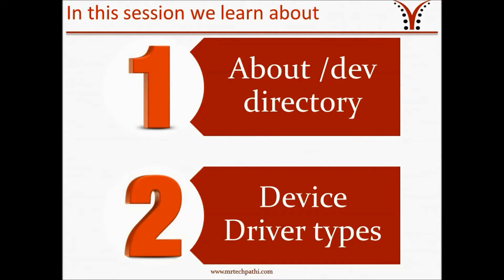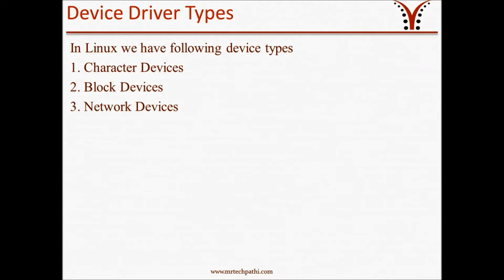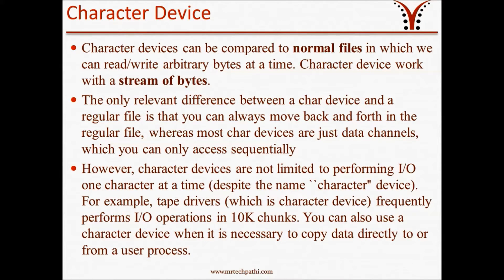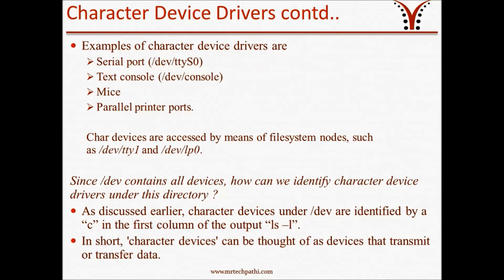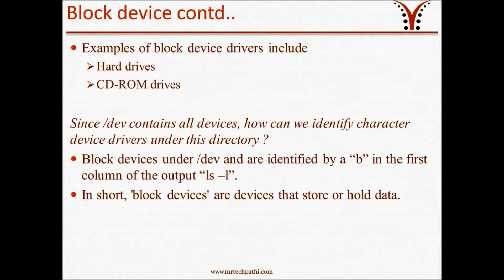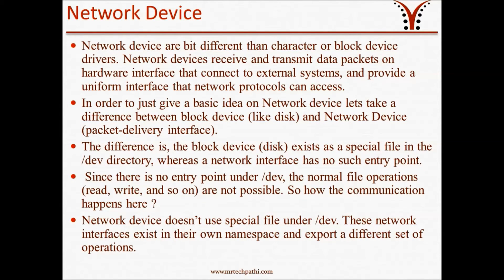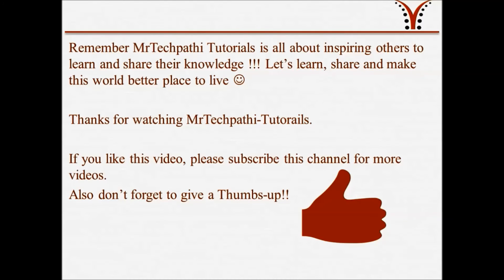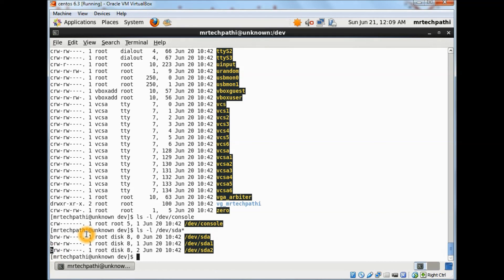Linux device driver Part 11 - Basics of Device Driver Types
About /dev directory
Device Driver types (Character Devices, Block devices and Network Devices)
Practical session included at the end.